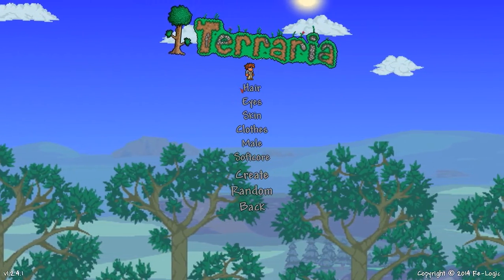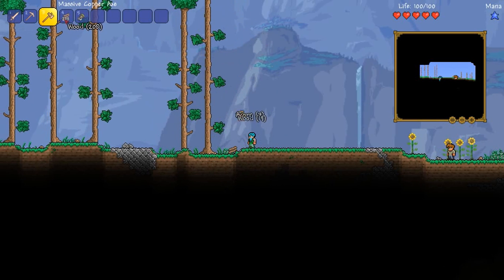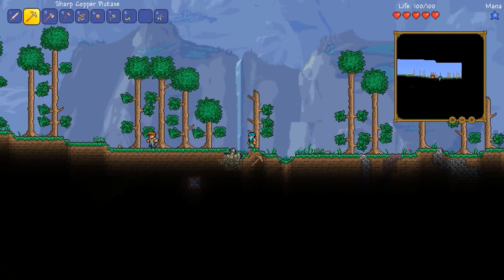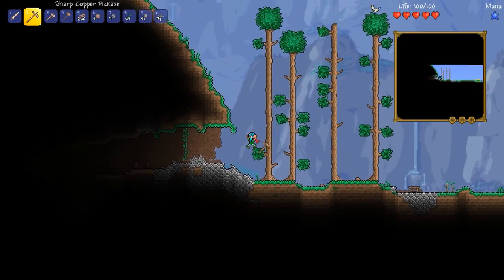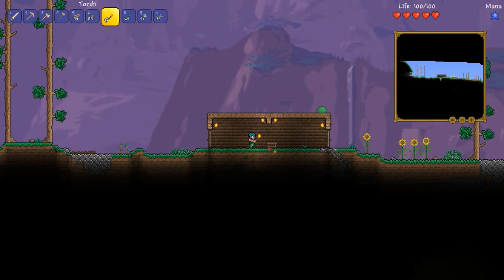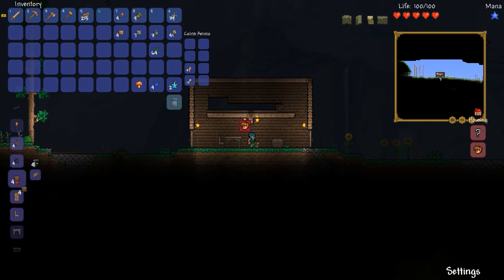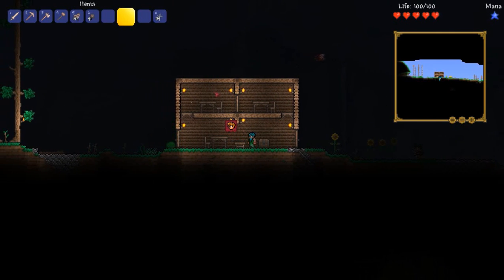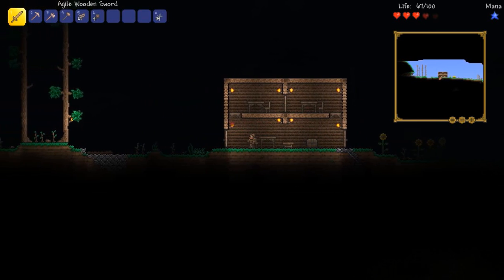Terraria Tutorials 'How to Survive Your First Night'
Terraria survive your first night! Happy days tutorial!

Be Happy! Just click that little smiley face in the top right corner of the video! :)

Thanks for taking the time to check out this video! :)